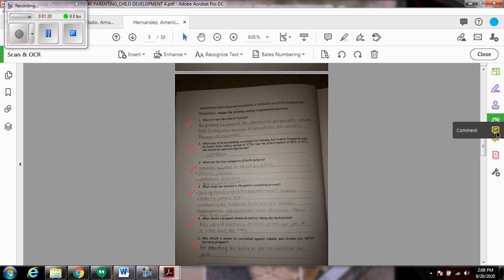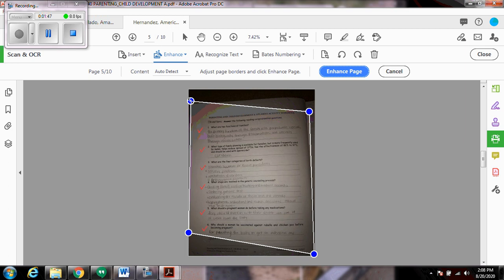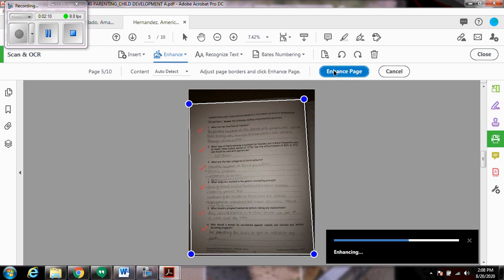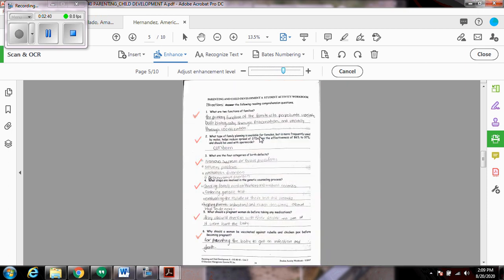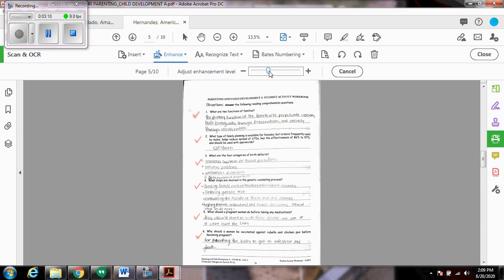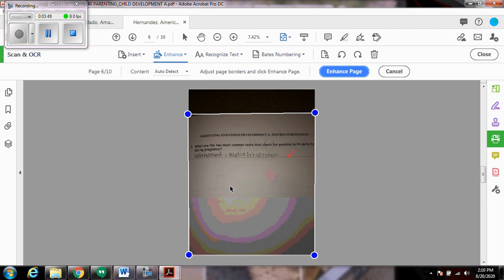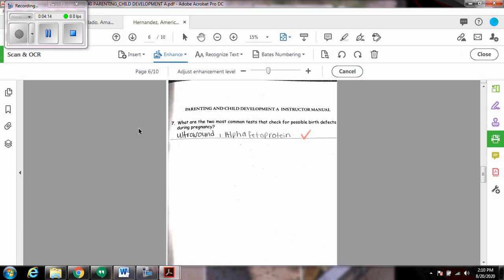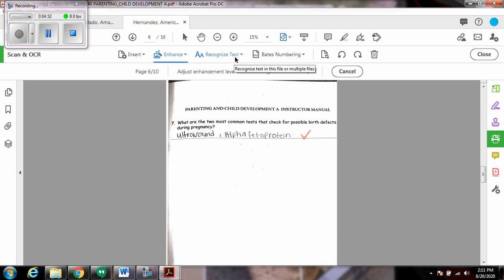Scan & OCR to Enhance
This video shows how using the "Enhance" feature can improve the contrast and skew of photographed unit pages to make the saved unit more legible and reduce the file size a bit.

The video also covers the "Reduce File Size" option that exists when you use the "Save As" tab, but this feature is really just a last resort if the file is way too big, because using this option will greatly reduce the quality of the pages.